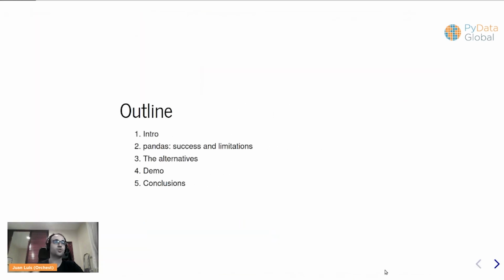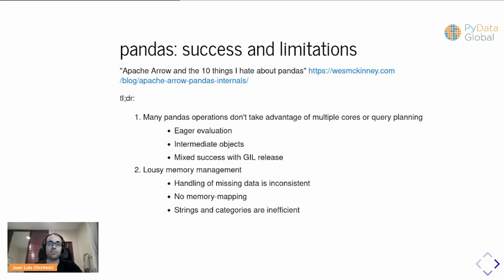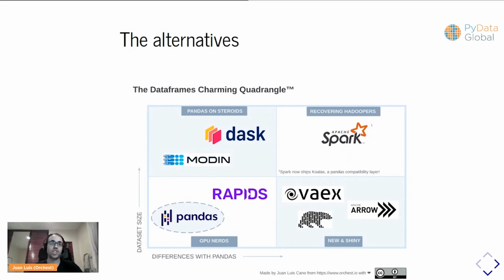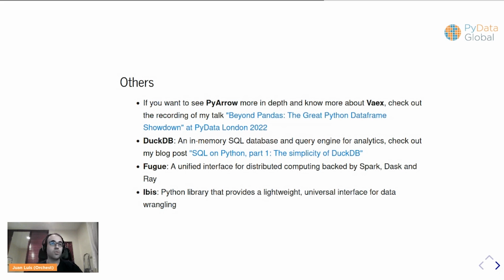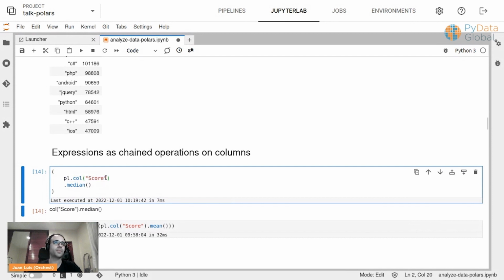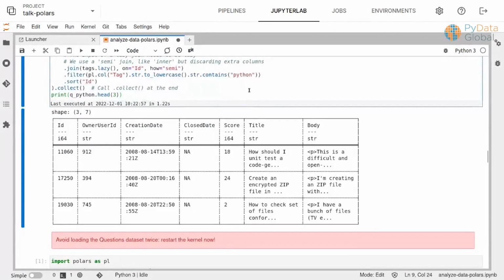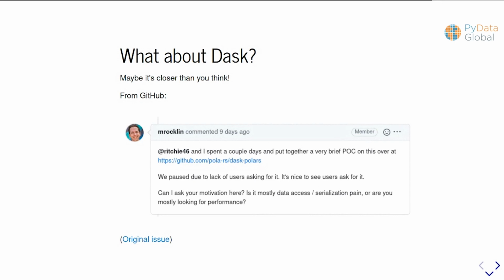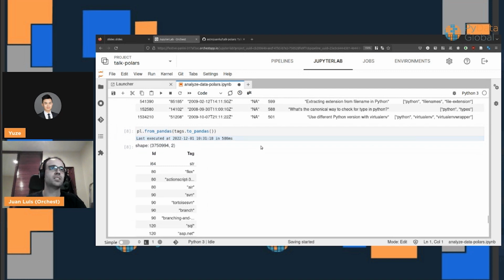Juan Luis Cano Rodríguez - Expressive & fast dataframes in Python with polars | PyData Global 2022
The pandas library is one of the key factors that enabled the growth of Python in the Data Science industry and continues to help data scientists thrive almost 15 years after its creation. Because of this success, nowadays several open-source projects claim to improve pandas in various ways, either by bringing it to a distributed computing setting (Dask), accelerating its performance with minimal changes (Modin), or offering slightly different API that solves some of its shortcomings (Polars).

In this talk we will dive into Polars, a new dataframe library backed by Arrow and Rust that offers an expressive API for dataframe manipulation with excellent performance.

If you are a seasoned pandas user willing to explore alternatives, or a beginner user wondering what all the fuzz about these new dataframe libraries is, this talk is for you!

00:00 Welcome!
00:10 Help us add time stamps or captions to this video! See the description for details.